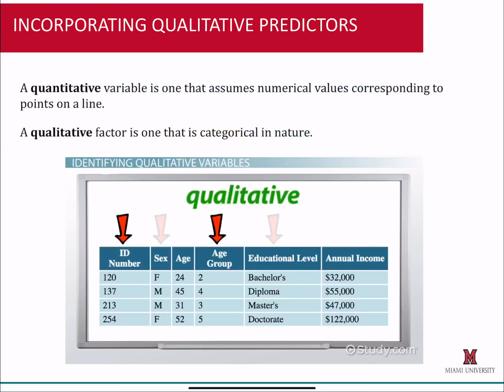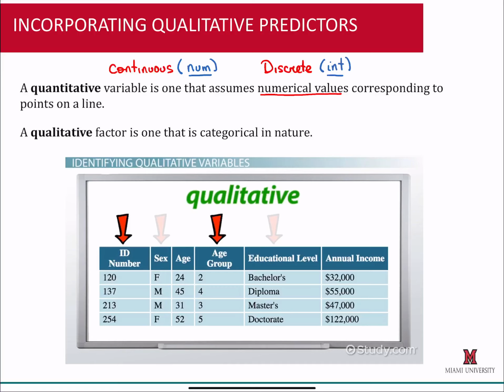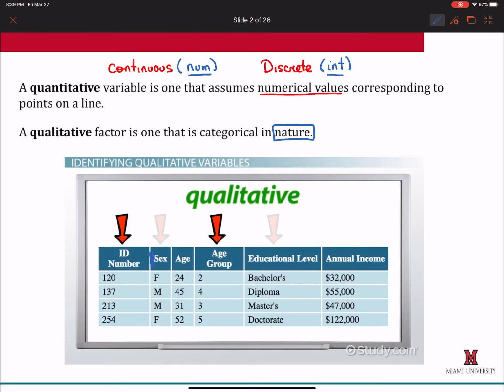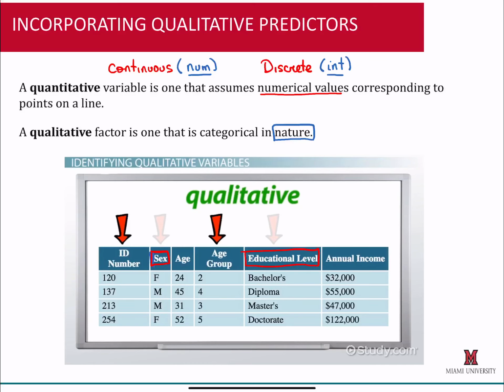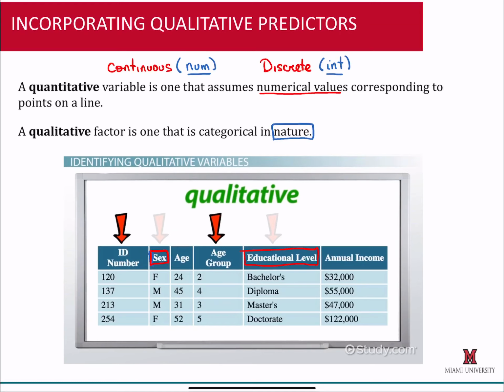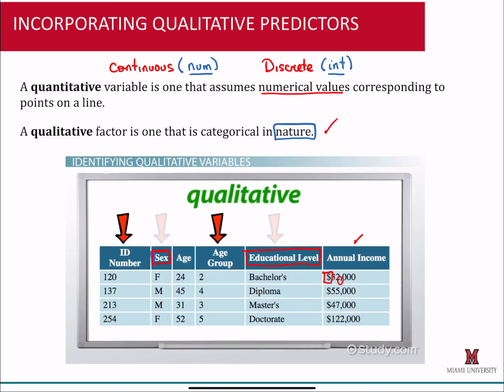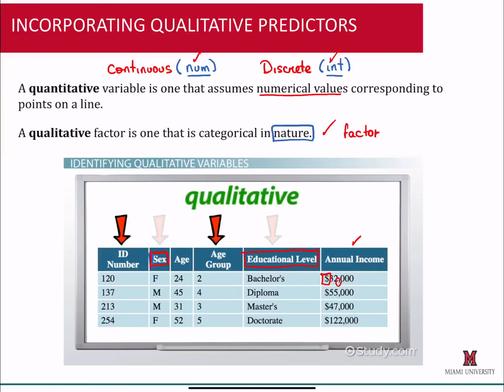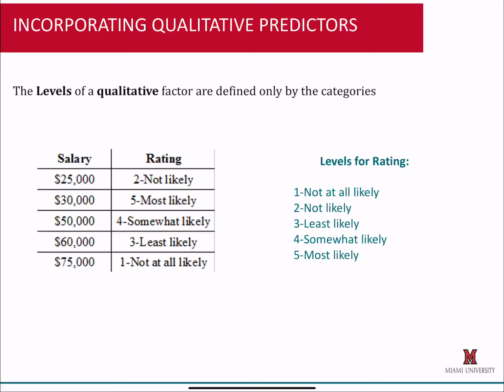Qualitative Variables (Multiple Linear Regression)